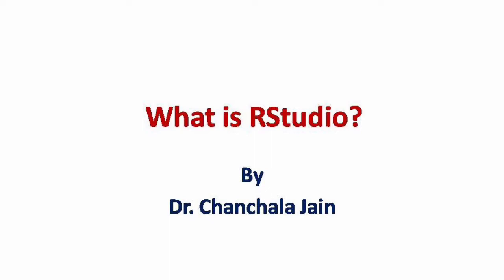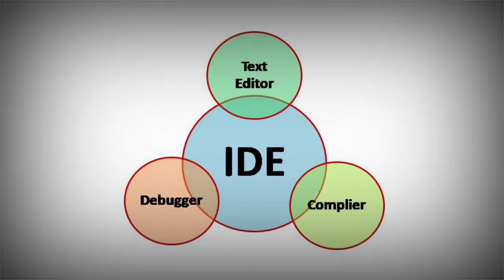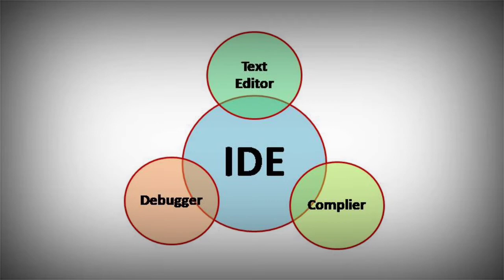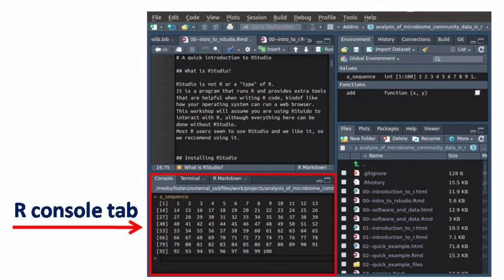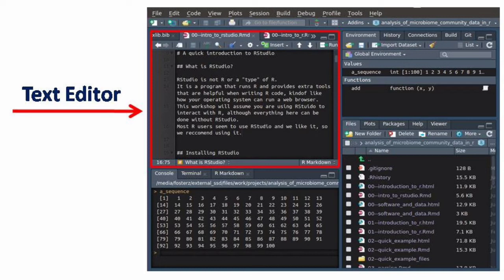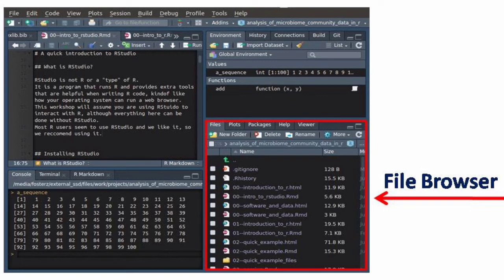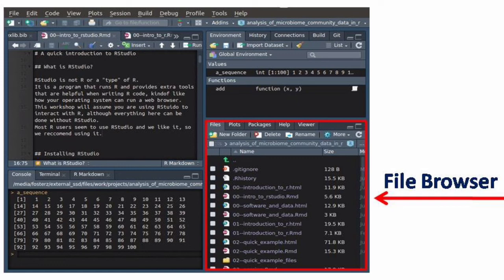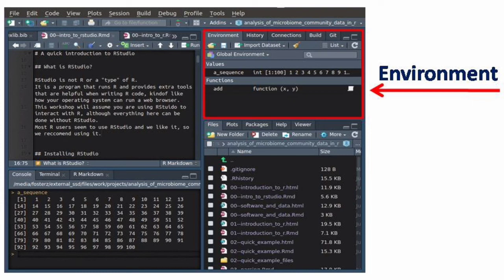What is RStudio? (What is IDE?)